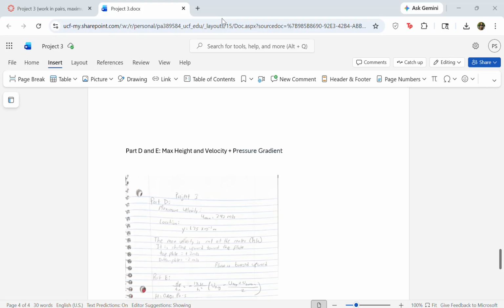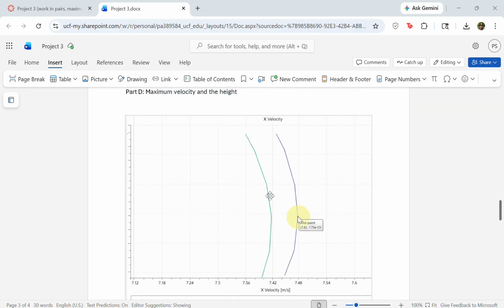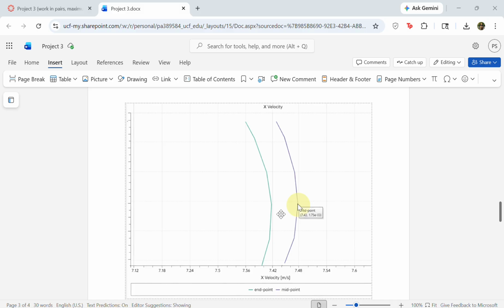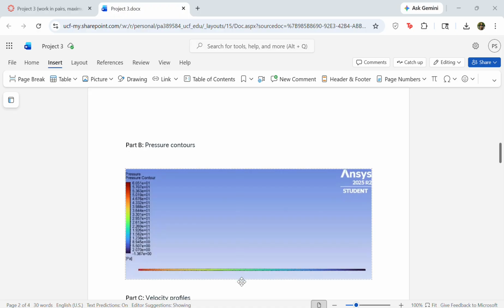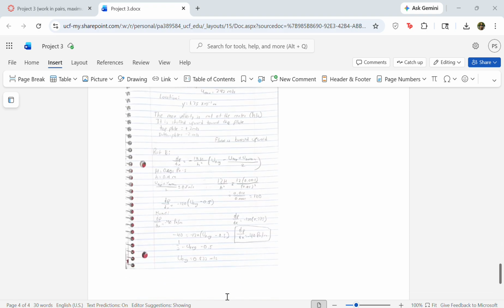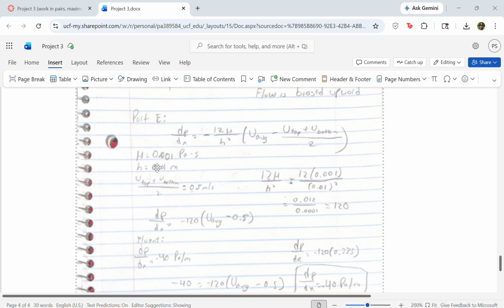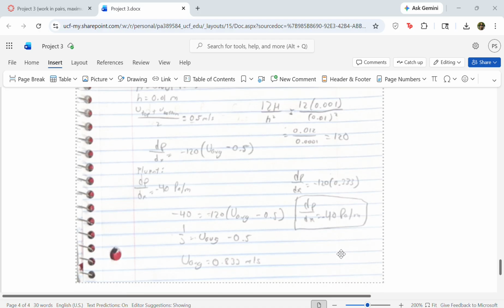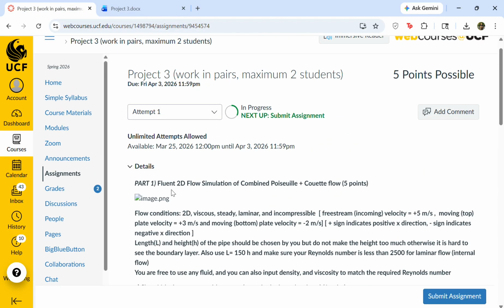Project 3 Aerodynamics - Parneet Singh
Part D and E
Partner: Paul Norris